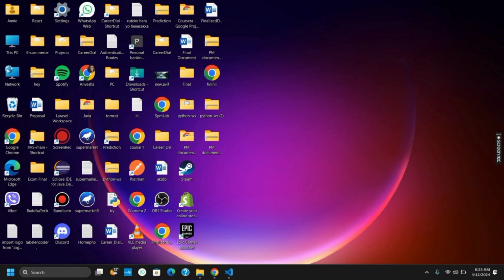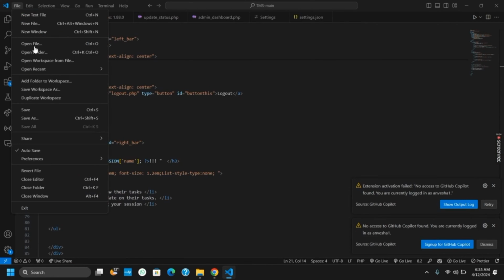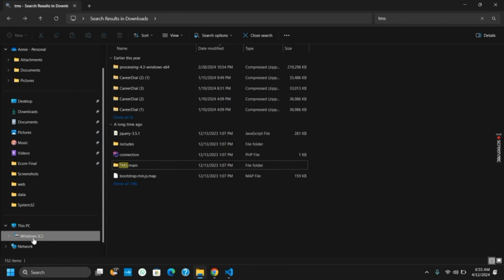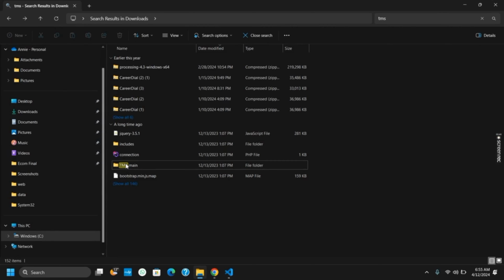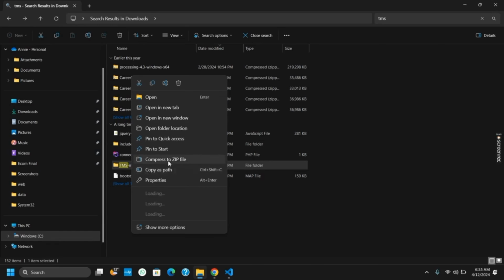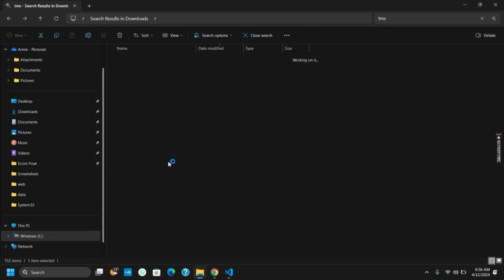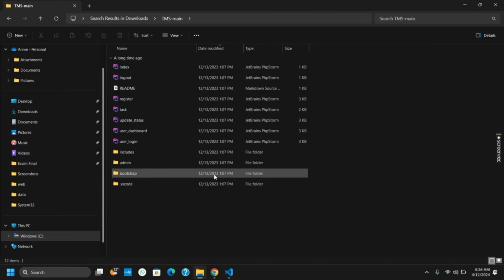How to Create Zip File of Project in VS Code - Microsoft Visual Studio Code Create Zip File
Creating a zip file of your project in Visual Studio Code (VS Code) streamlines the process of sharing or archiving your code. Follow this guide to learn how to create a zip file of your project directly within VS Code.

In this guide:
0:00 - Introduction
0:05 - How to Create Zip File of Project in VS Code - Microsoft Visual Studio Code Create Zip File

Discover the steps to create a zip file of your project in VS Code. First, open the project folder in VS Code. Then, navigate to the Explorer sidebar and right-click on the project folder you want to zip. From the context menu, select "Compress Folder" or "Add to Archive." VS Code will create a zip file of your project in the same directory. You can then rename the zip file as needed and move it to your desired location for sharing or archiving purposes.

Simplify the process of sharing or archiving your code projects with this straightforward method for creating zip files in Visual Studio Code!